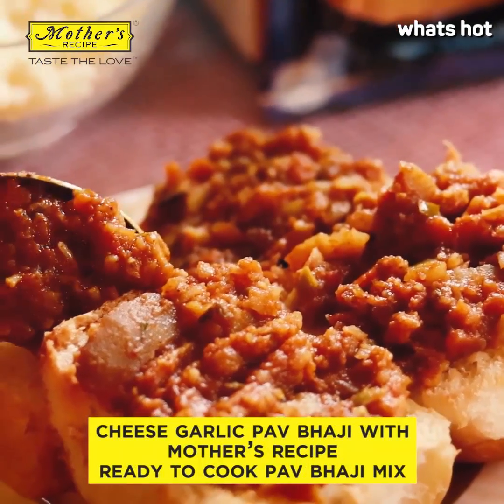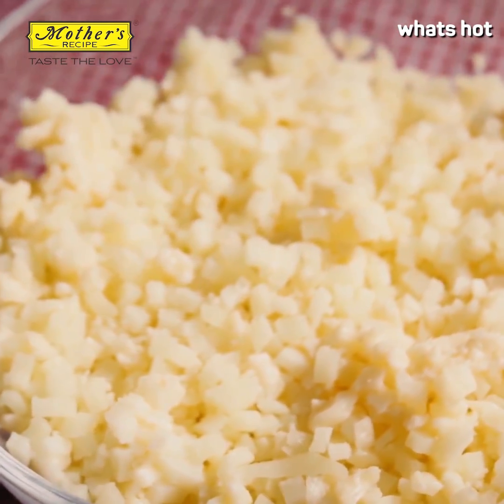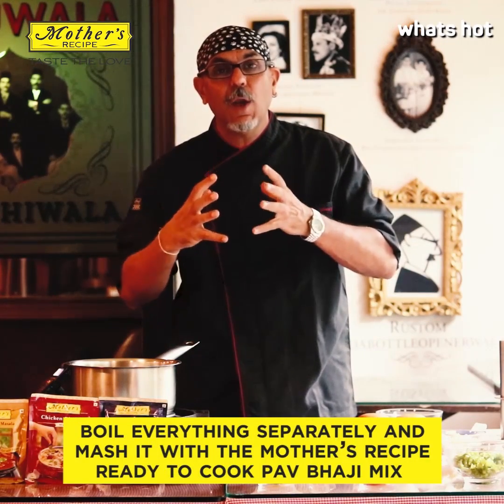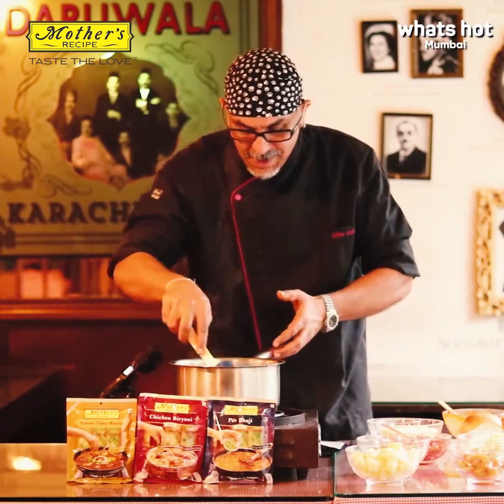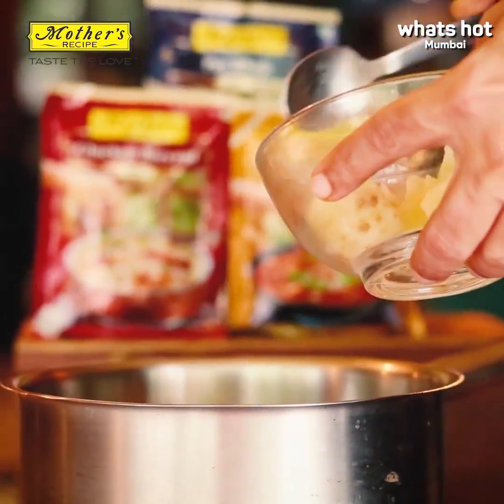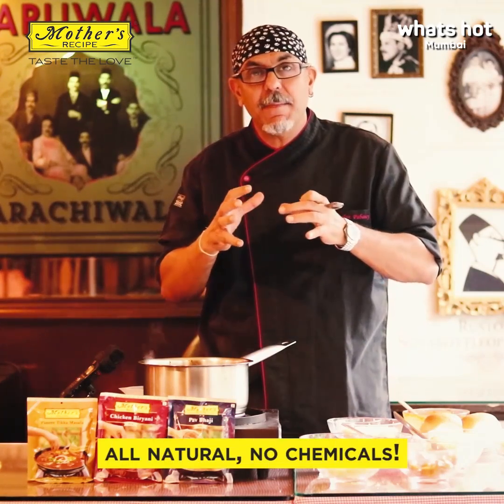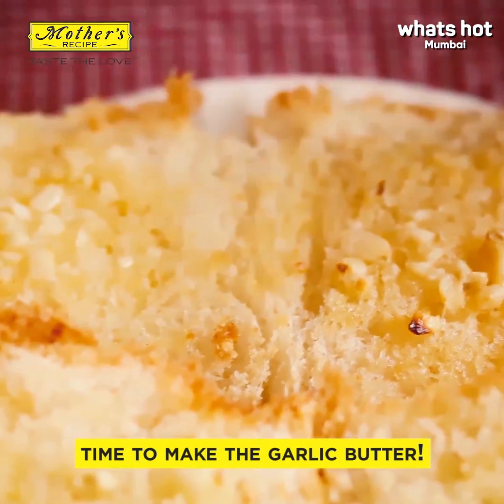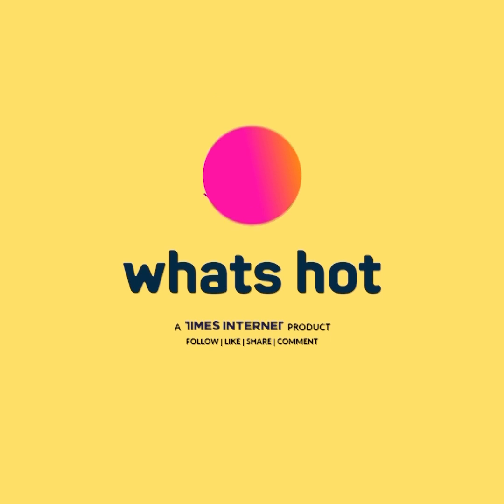Cheese Garlic Pav Bhaji by Chef Irfan with Mother’s Recipe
Chef Irfan gives us the humble Pav Bhaji with a much needed cheesy twist & shows us a recipe that’ll make you crave this all-time favourite right away. With Mother’s Recipe Pav Bhaji mix, this Cheese Garlic Pav Bhaji is something you should definitely try! Perfect for family dinners or dinner parties.